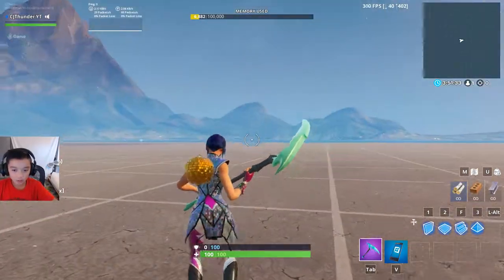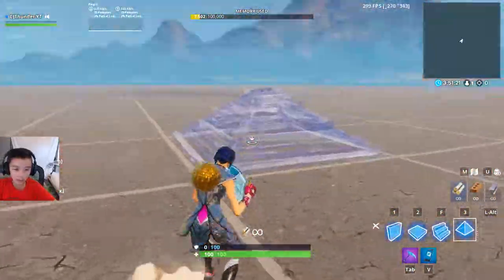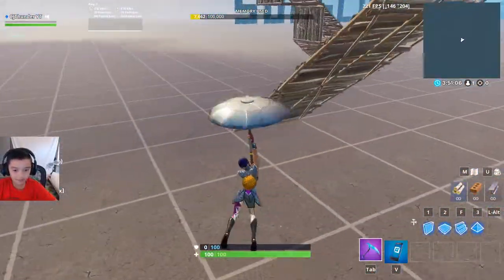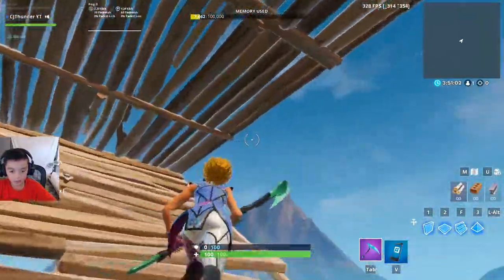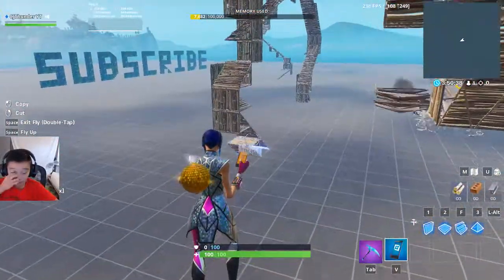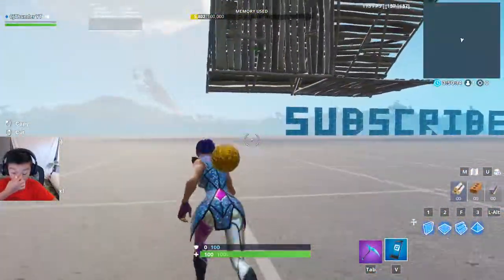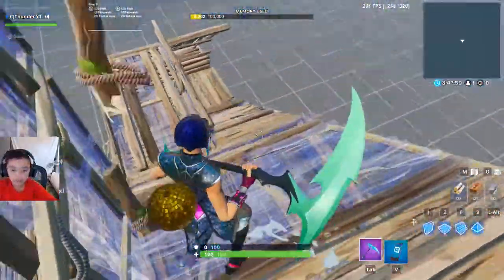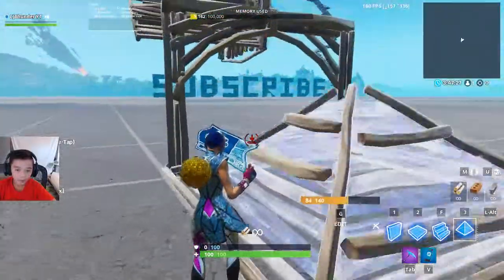Building tips | Fortnite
This video will help you in normal games and build battles. Make sure to watch the whole video to learn how to be a good builder.